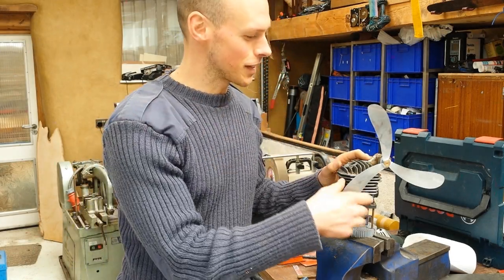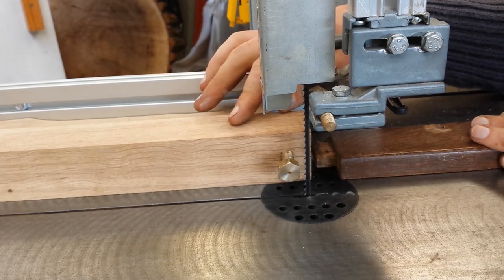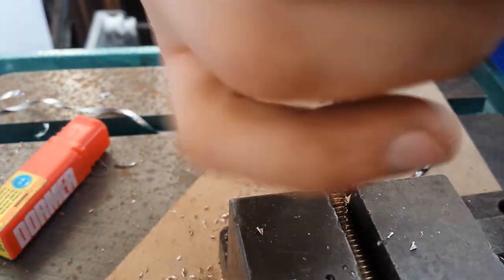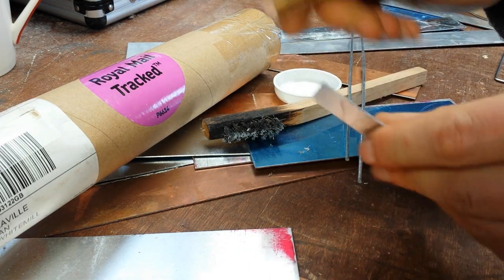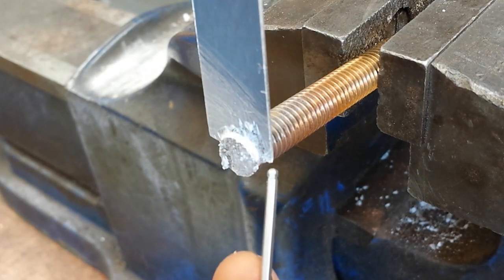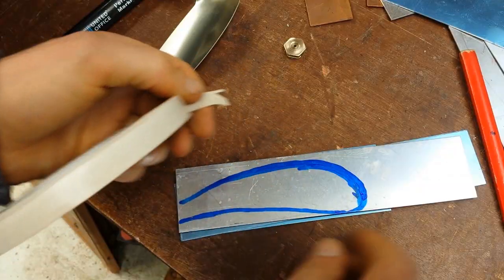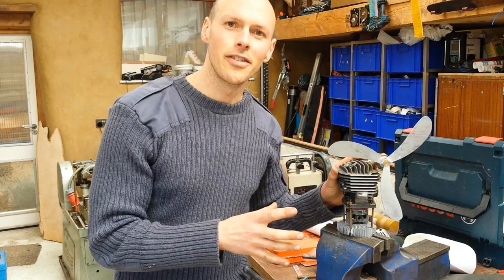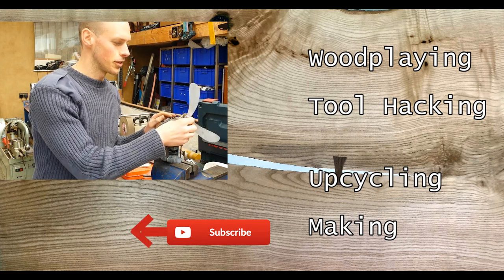How to make DIY Stove Fan Blades (Upcycled)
In this video I show you how to make some upcycled fan blades for a stove top fan. I use some old aluminium scraps from a skip for the aerofoils, and a single brass bolt to make the fan's hub.

This was one of my first goes at brazing with HTS 2000 brazing rods - and it wasn't entirely successful - maybe there's just rubbish? If you have any experience with said rods, or helpful tips for me I would be very grateful!

Still, I am well please that I managed to make some fan blades (however shoddy the brazing was) because up until now I have been using bought ones for the upcycled stove top fans I've been making - which has seemed like cheating. It is also really hard to find the blades for sale at a reasonable price.
I have seen a few people make these fans out of plastic, which I don't imagine is a great idea, depending on their melting point.

This stove fan project is in an Instructables Competition - it you like it I could really use your vote! Go here to vote for it: Almost done link here soon.

For full plans to these fan blades as well as the levitating overheat protection and build advice check out the Instructable

To make this project you may want a brass bolt like this

The brazing rods I used were HTS 2000 - I may not be using them right, or they could be rubbish?